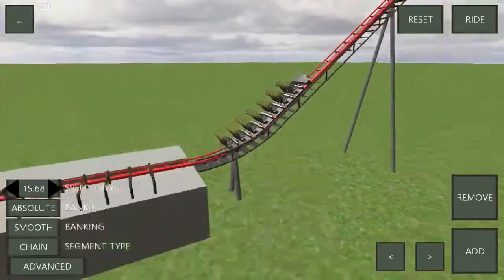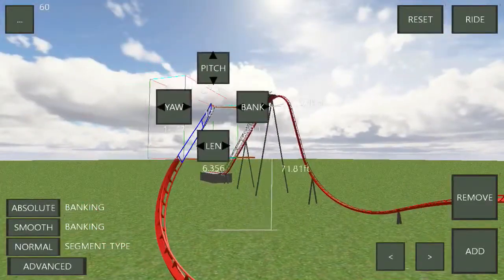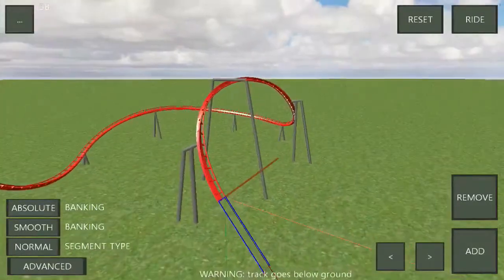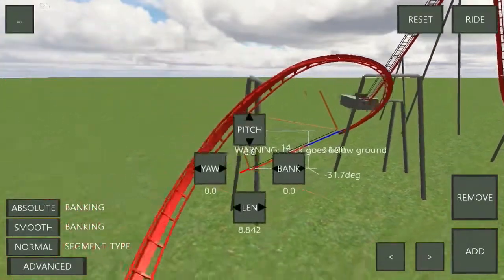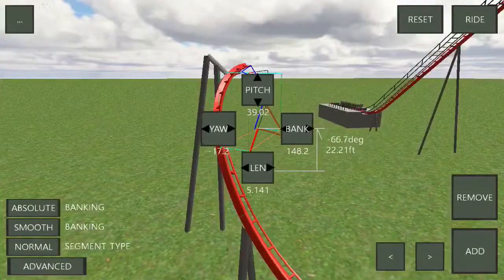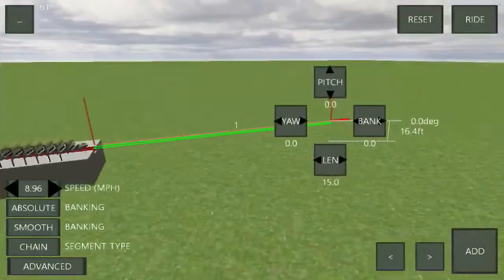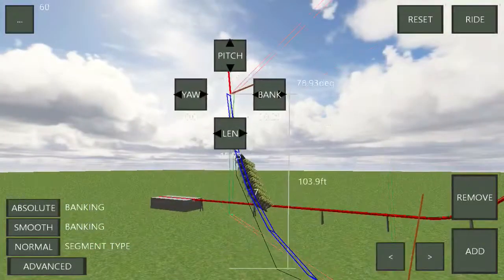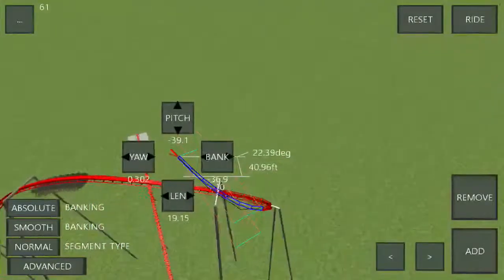Ultimate Coaster Corkscrew Tutorial Attempt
So guys, I have finally run into an impossible feature of the game - the corkscrew. I actually believe the corkscrew is not possible without auto design features.